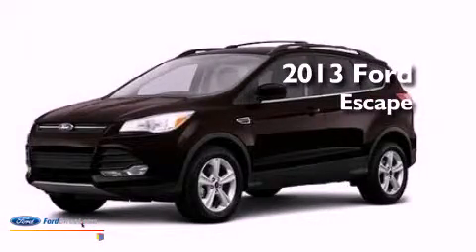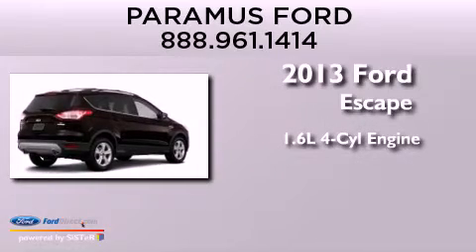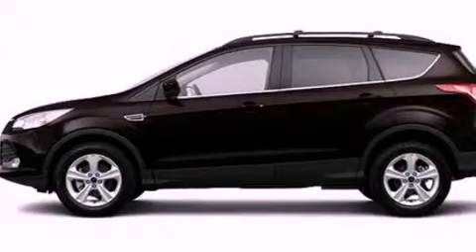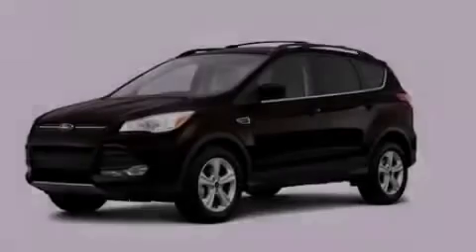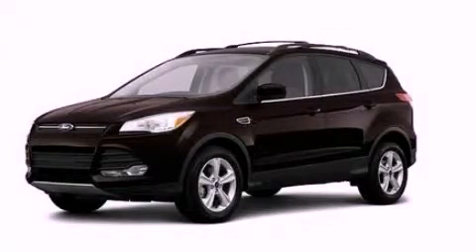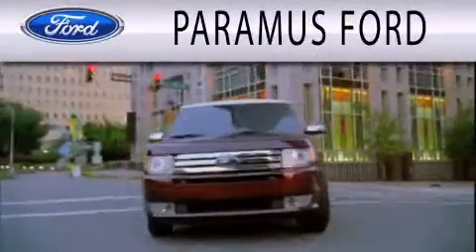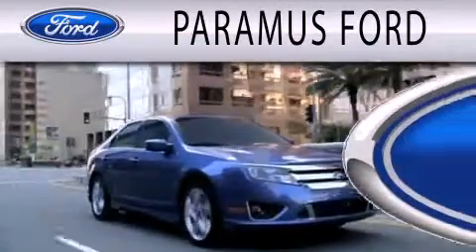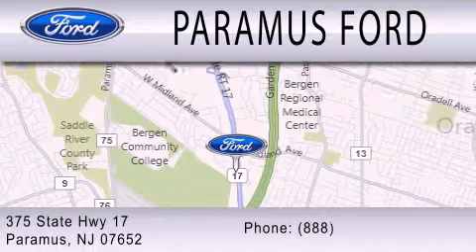2013 FORD ESCAPE Paramus NJ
Year : 2013
 Make : FORD
 Model : ESCAPE
 Engine : 1.6L I4 16V GDI DOHC TURBO
 Trans . : 6-SPEED AUTOMATIC
 Exterior : KODIAK BROWN
 Miles : 11
 Interior : MEDIUM LIGHT STONE
 Stock : 13PT1286